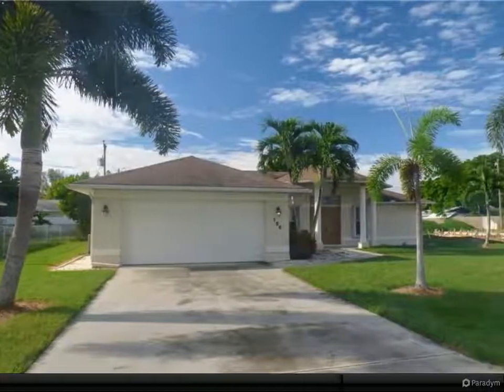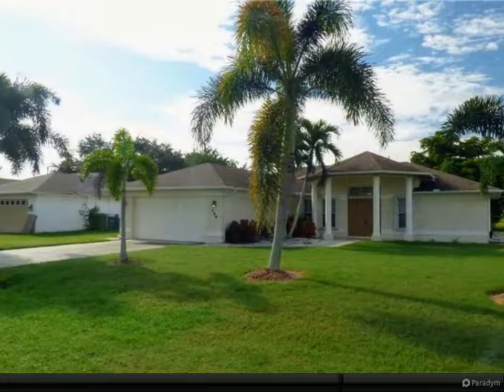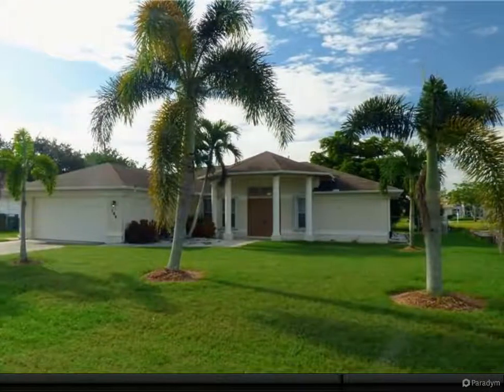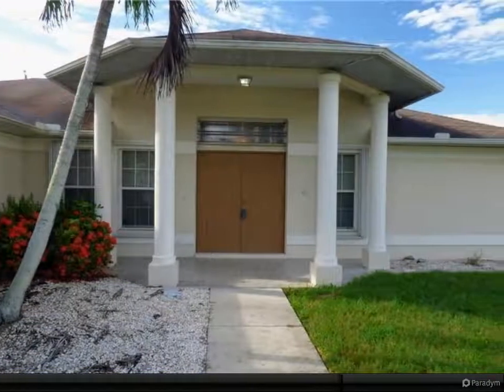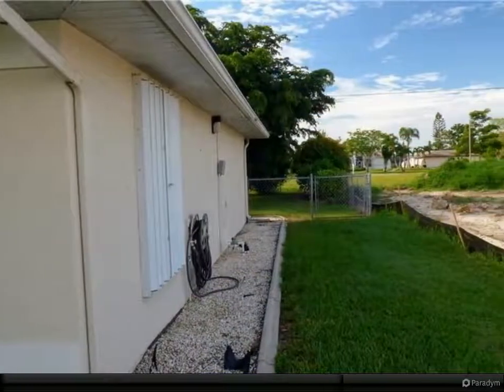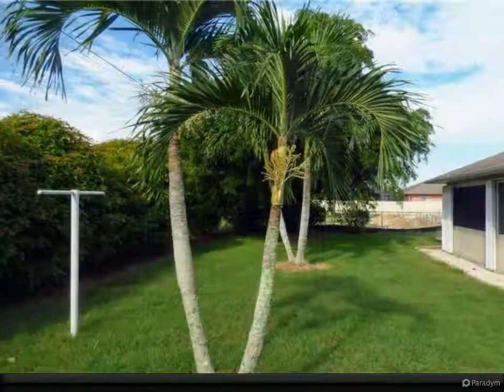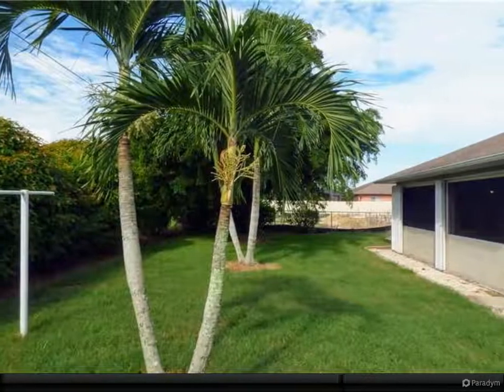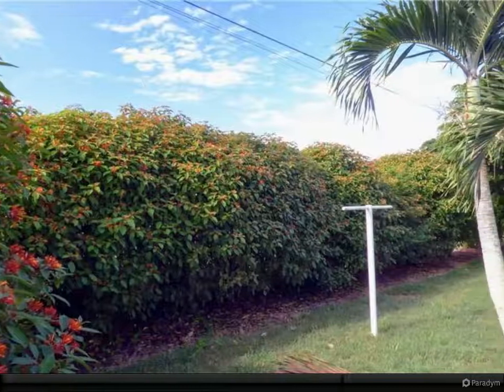156 SE 27th Terrace